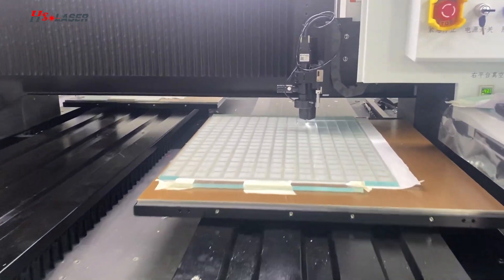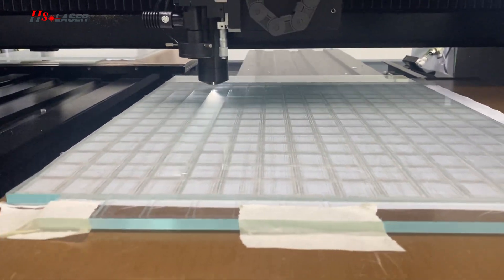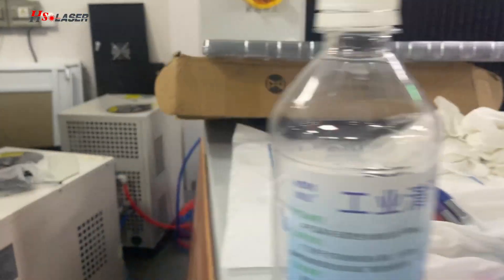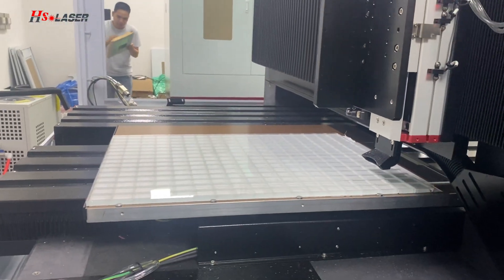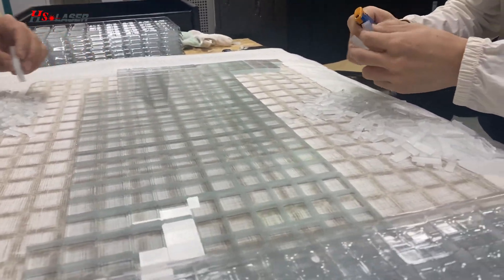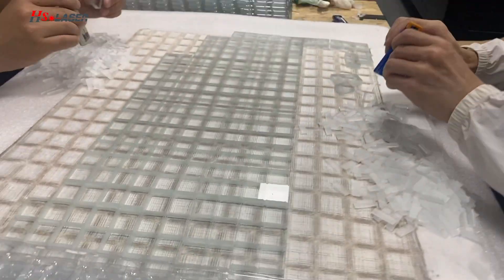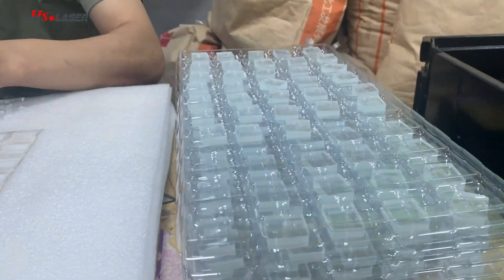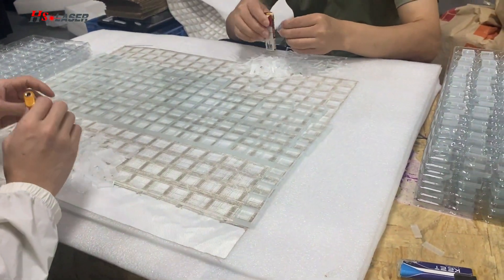Glass Laser Cutting Machine with Double Working Table 600 x 700 mm Glass Cutting Production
This is 75 watts picosecond glass laser cutting machine with standard working area 600x700mm. The video show you is 20x24mm one piece frosted glass, 10 hours can be produced 15000 pcs for 20x24mm,

The front laser source is Picosecond laser source, and back side is RF co2 laser source, the machine working principle is (First laser source Picosecond laser cut the glass, Second laser source Metal Co2 laser cut out for seperate each glass.

The picosecond laser cutting machine working area maximum can do 1200 x 2200mm with single table.

X Y Z axis used linear motor with stable and fast cutting speed.